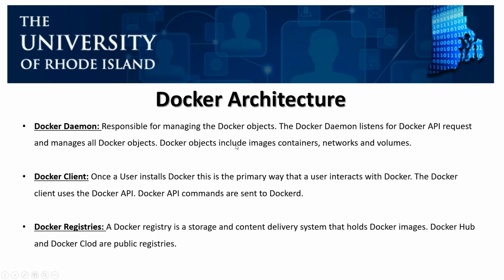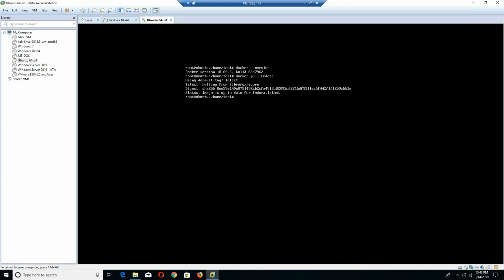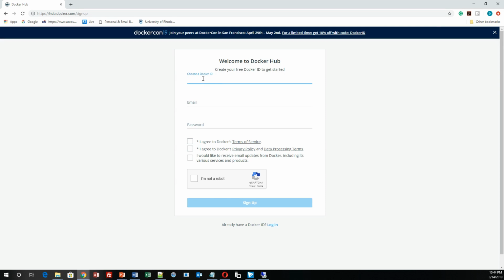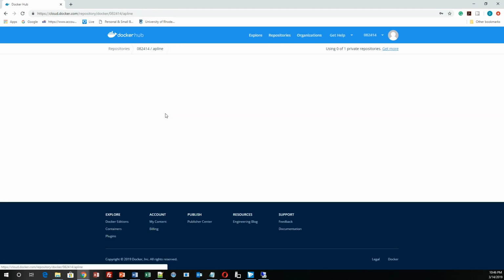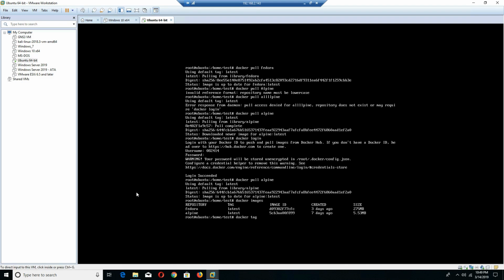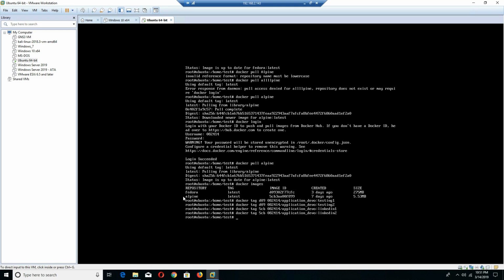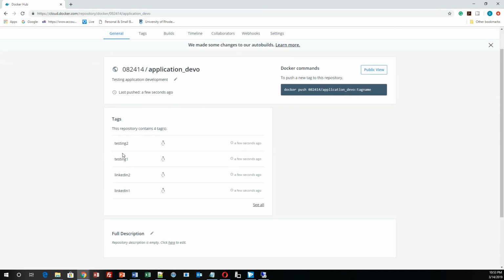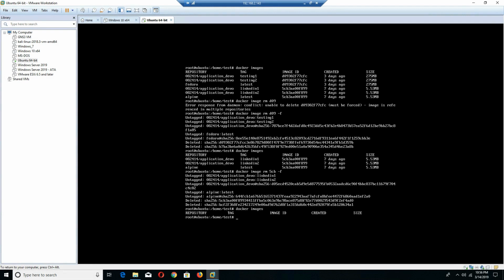Introduction to Docker Repository